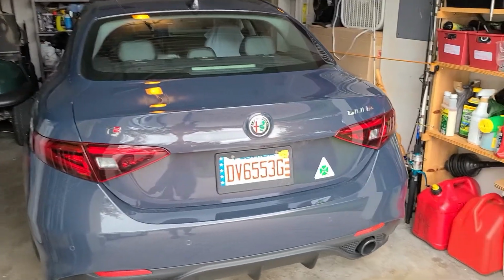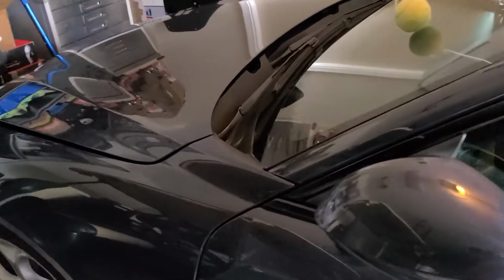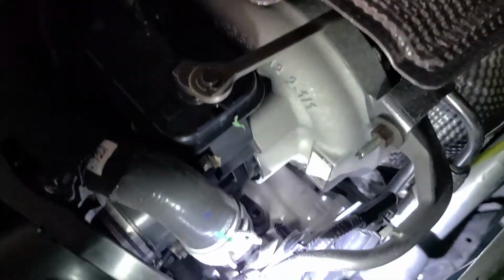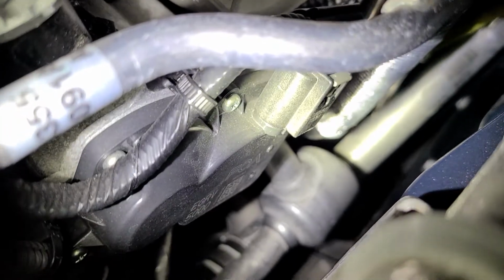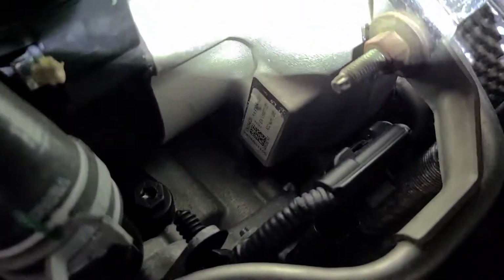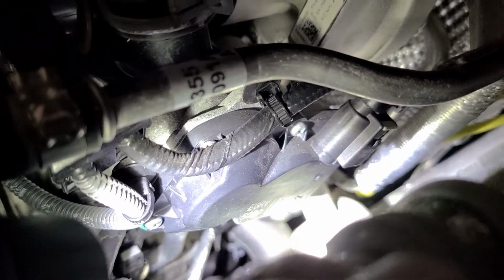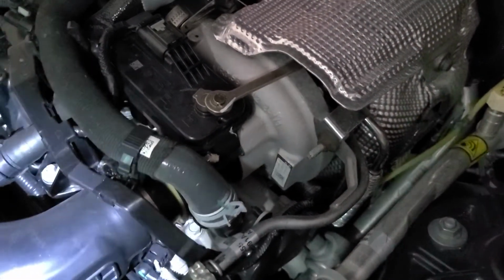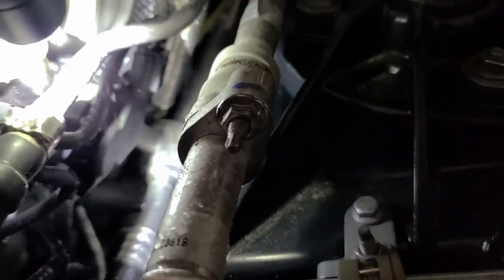alfa romeo giulia 2.0l high pitched whine noise is the egr solenoid...